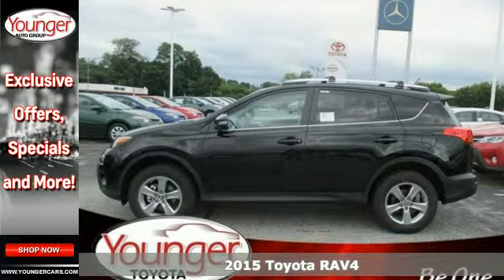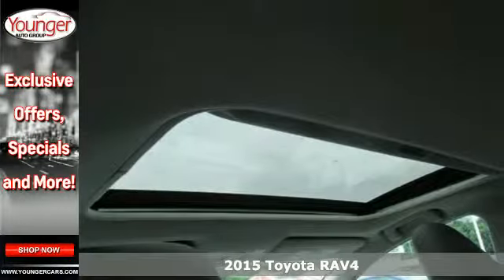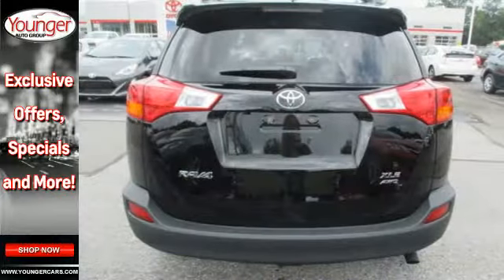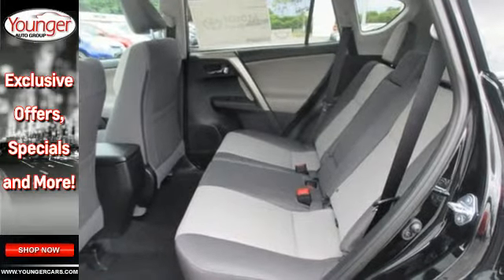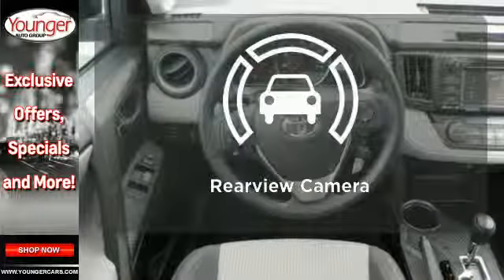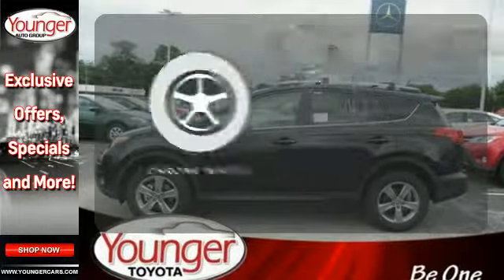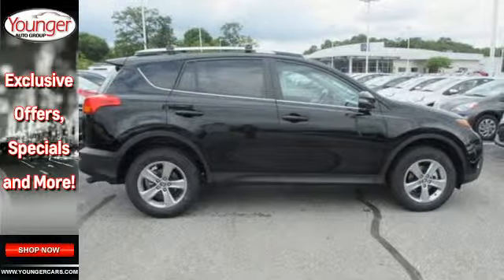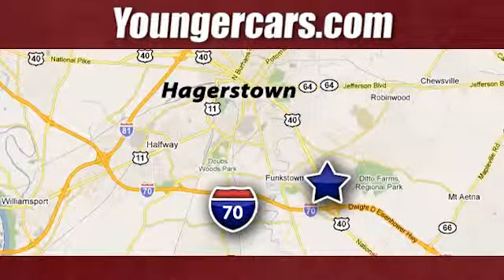2015 Toyota RAV4 Frederick-MD Hagerstown, MD V2119400 - SOLD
Year: 2015
Make: Toyota
Model: RAV4
Trim: XLE
Engine: 4 Cyl. 2.5 L
Transmission: Automatic
Color: Black
Stock #: V2119400
VIN: 2T3RFREV9FW358359

Be One!

Address:
1945 Dual Highway